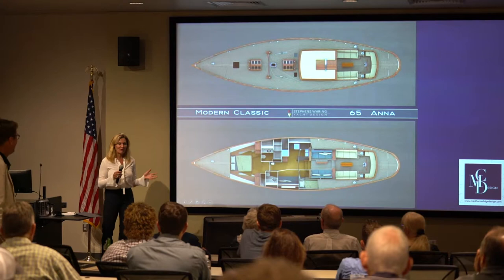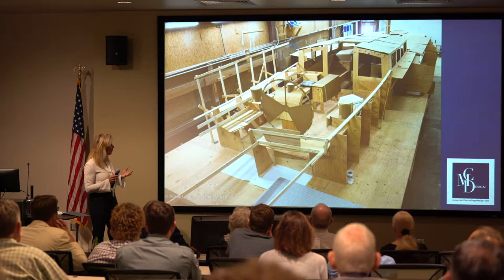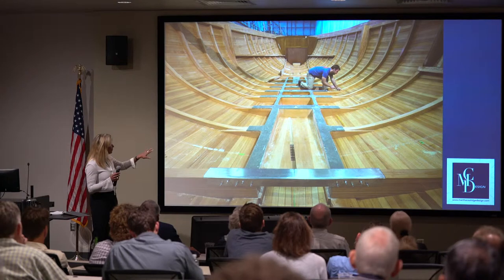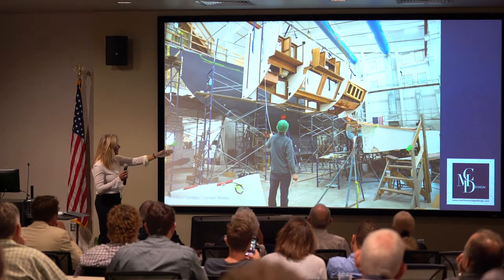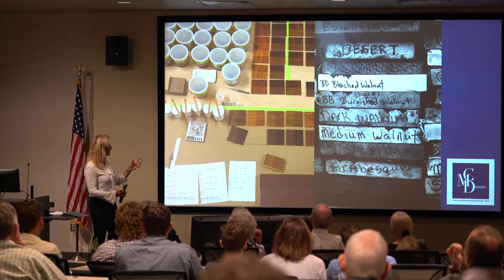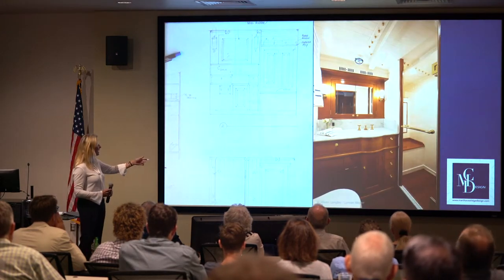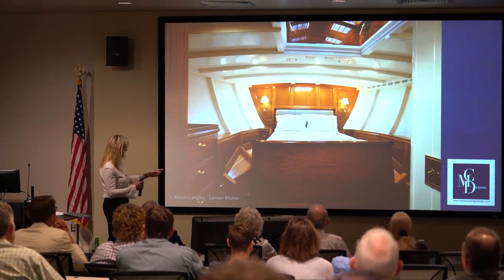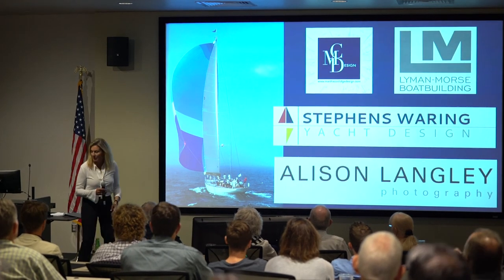Martha Coolidge (Martha Coolidge Design)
Deja vu all over again